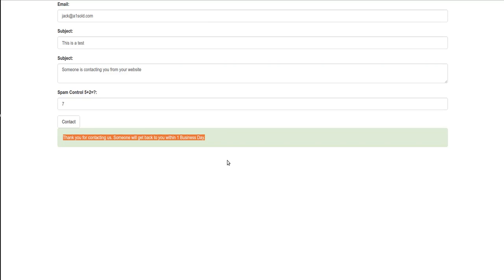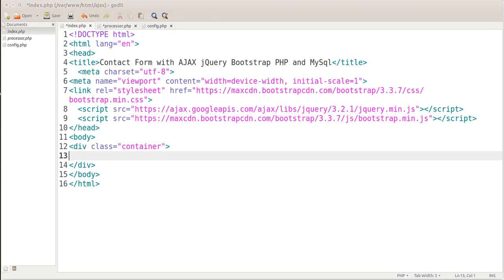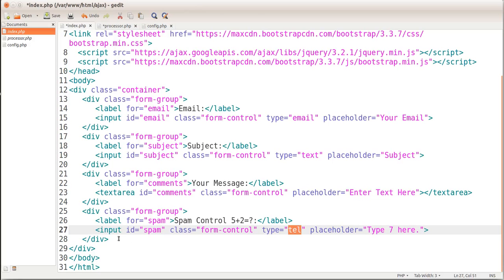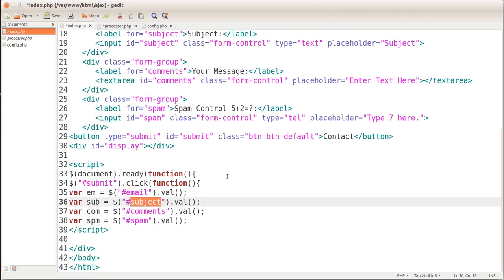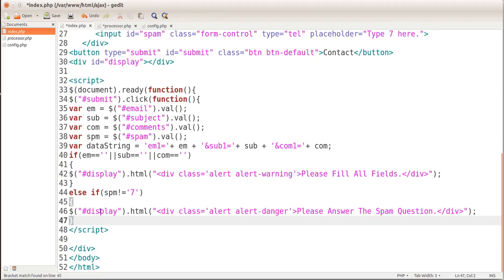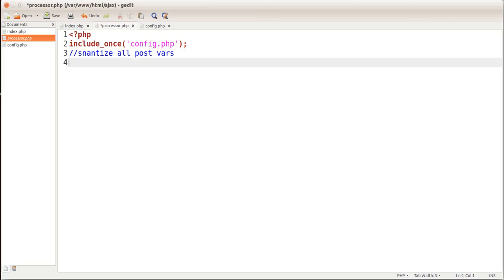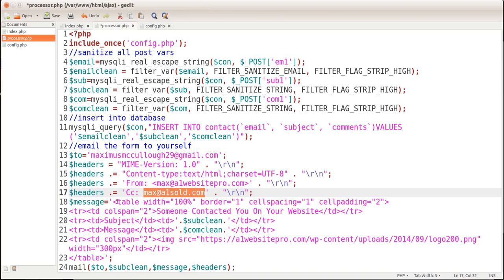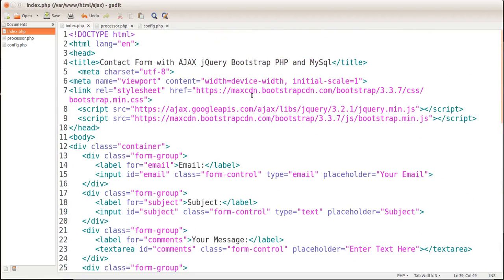Contact Form with AJAX jQuery Bootstrap PHP and MySql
Advanced programming made Easy. It will then send an email to you from your website. We do this with AJAX, jQuery, Bootstrap, PHP and MySql.